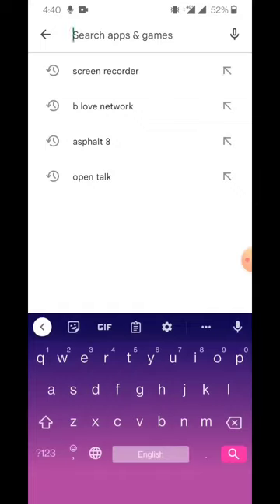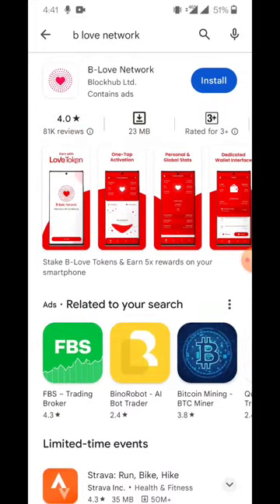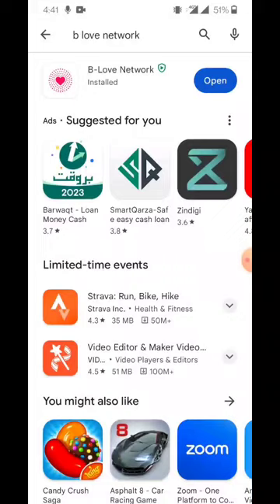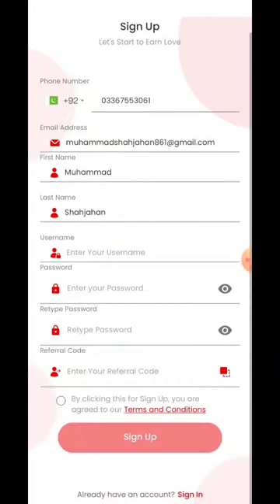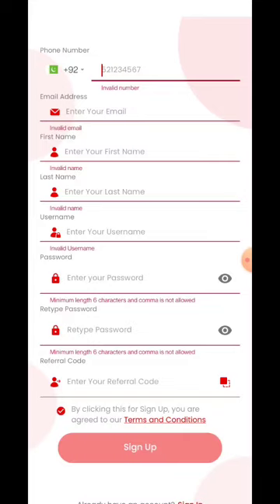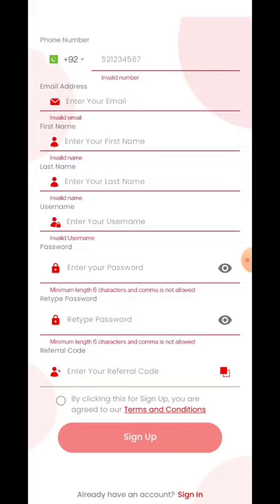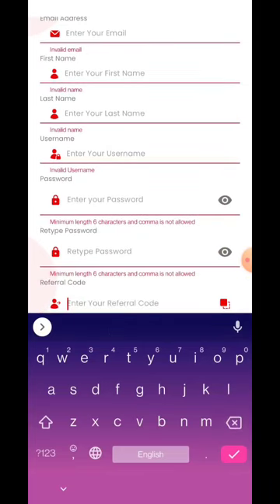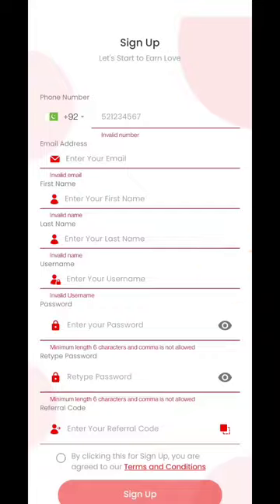B Love Network Real Or Fake Complete Review